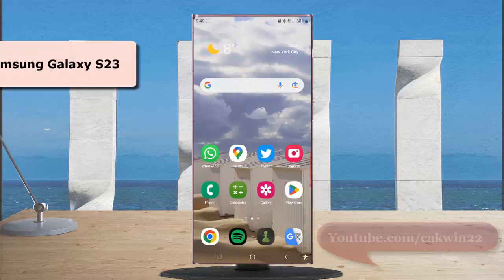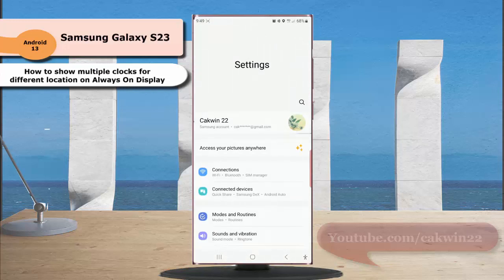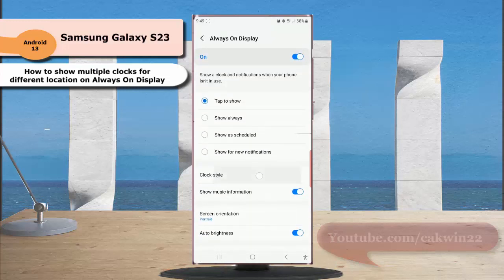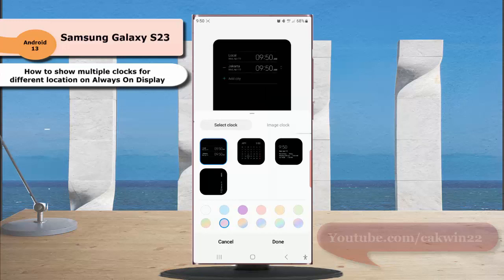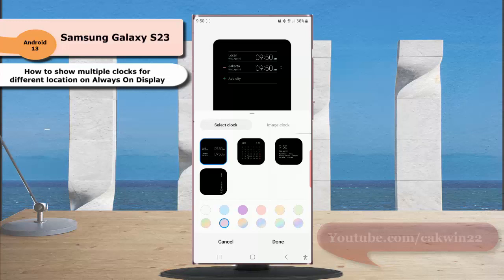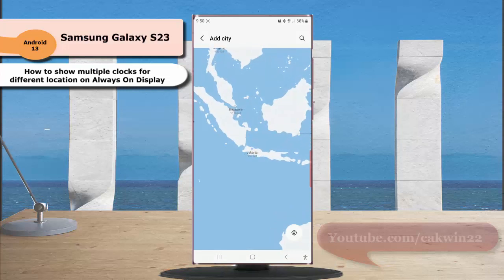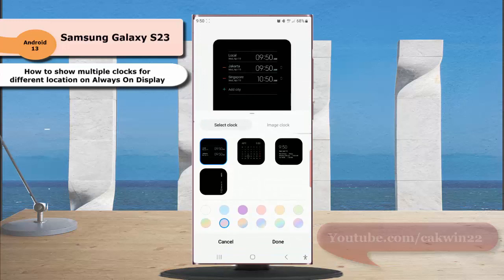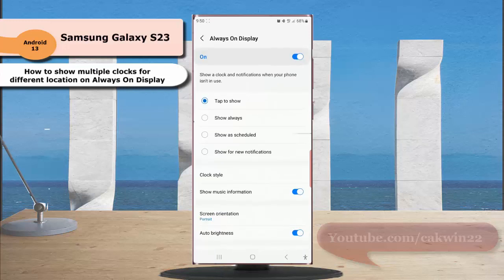Samsung Galaxy S23 Ultra : How to show multiple clocks for different location on Always On Display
In this video, you will find the steps on how to show multiple clocks for different location on Always On Display in Samsung Galaxy S23/S23+/S23 Ultra. You can do so by setting the clock style to display multiple clocks in it. By default, this clock style will display the time of your current location at the top and then followed by displaying the time from the cities you have added to the AOD clock. This video uses Samsung Galaxy S22 Ultra SM-S918B/DS International version runs with Android 13 (Tiramisu)